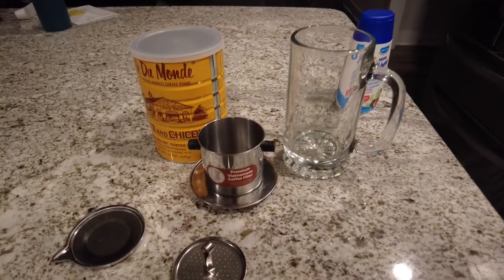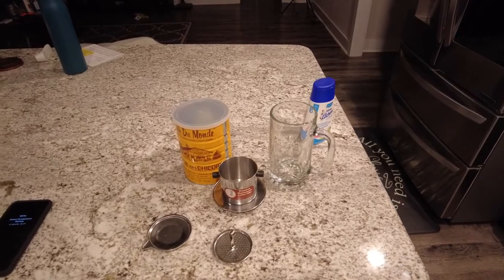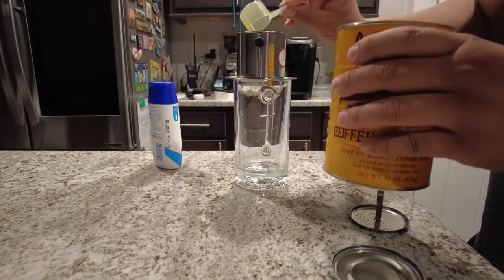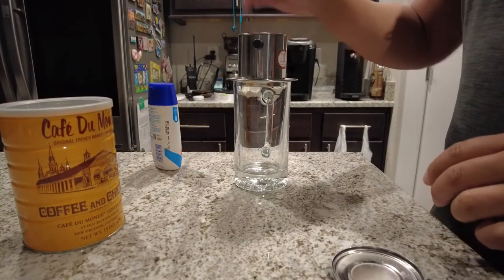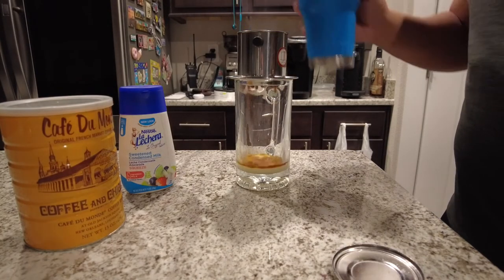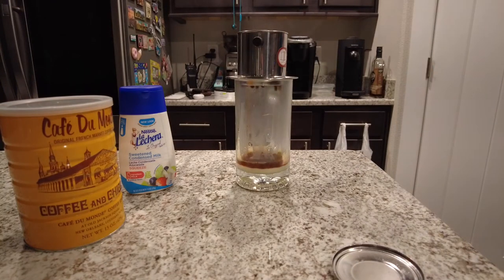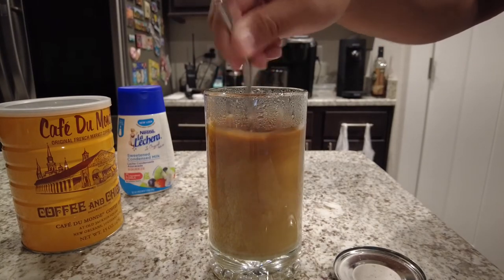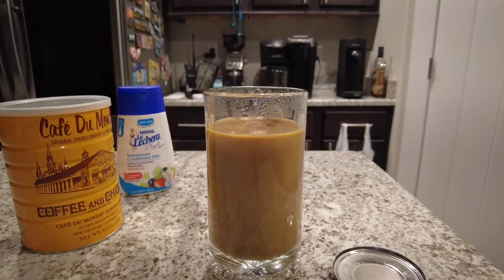Vietnamese Coffee with a nice thunder storm!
Just a early wake up call with a bit of my favorite coffee.